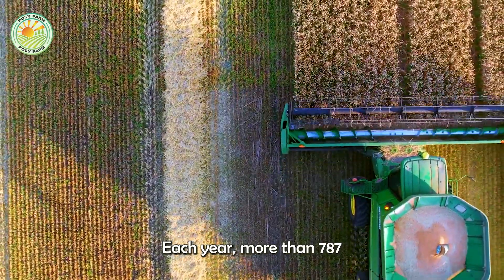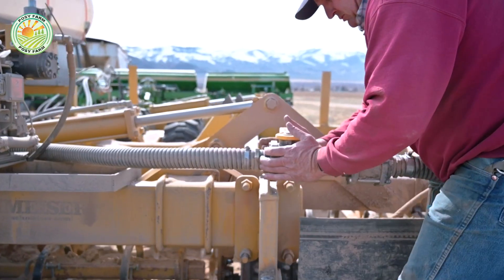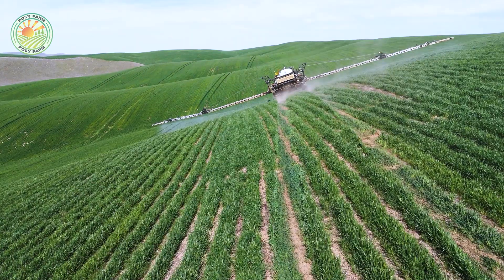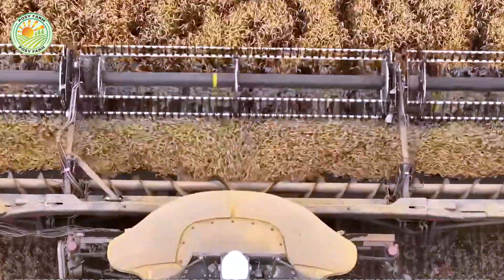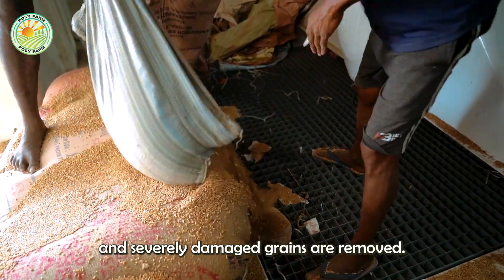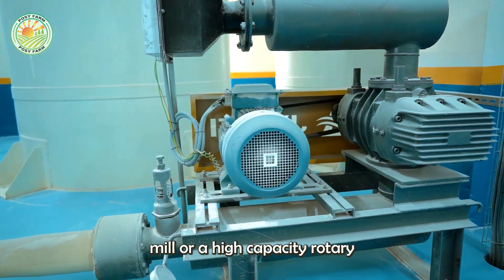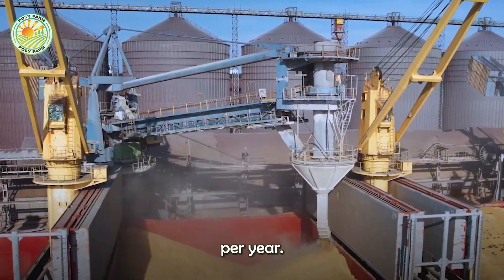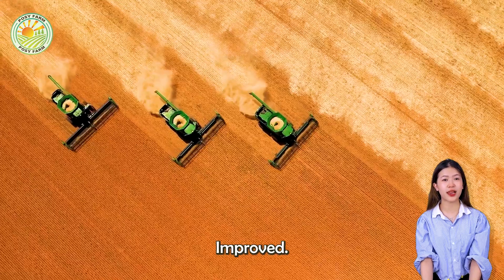How US Farmers Harvest Millions of Tons of Wheat by Machine Every Year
How US Farmers Harvest Millions of Tons of Wheat by Machine | Farming Documentary

Step into the heart of American agriculture with this insightful farming documentary! Discover how US farmers harvest millions of tons of wheat by machine, utilizing cutting-edge technology to maximize efficiency and ensure a steady global supply of this essential crop. This video takes you on an incredible journey through the entire wheat farming process, from planting to harvesting and processing.
Watch as US farmers harvest millions of tons of wheat by machine, using state-of-the-art combines and automated systems that speed up the harvesting process while preserving quality. This farming documentary explores the science behind wheat farming, including soil preparation, irrigation techniques, and pest control methods that contribute to high-yield production. Advanced machinery allows farmers to work efficiently across vast fields, reducing labor costs and increasing productivity.
This farming documentary also provides a look inside the post-harvest process, where wheat is cleaned, stored, and prepared for milling and export. By highlighting how US farmers harvest millions of tons of wheat by machine, the video emphasizes the importance of innovation and precision in modern farming.
Whether you’re passionate about agriculture, interested in modern technology, or simply curious about where your food comes from, this farming documentary offers an engaging and educational experience. See how US farmers harvest millions of tons of wheat by machine, ensuring that one of the world’s most important staple crops reaches consumers worldwide. Don’t miss this must-watch exploration of large-scale wheat farming in this compelling farming documentary!